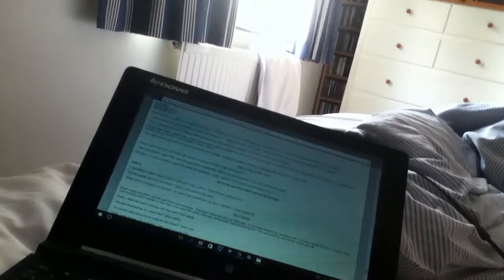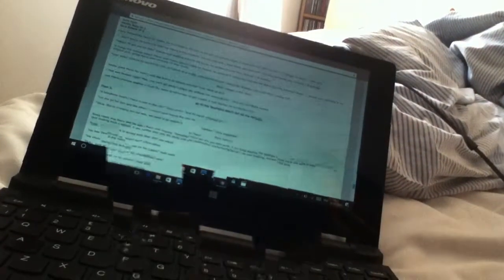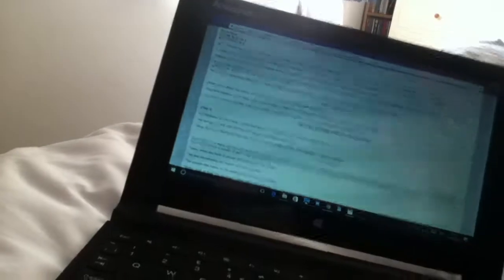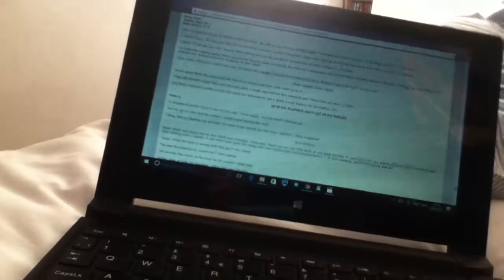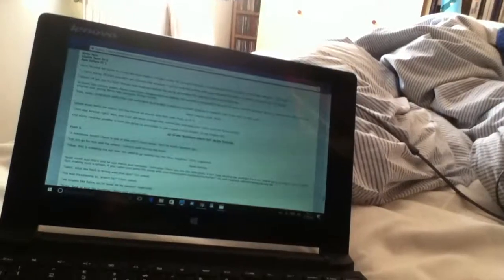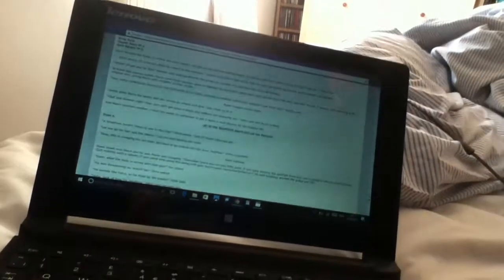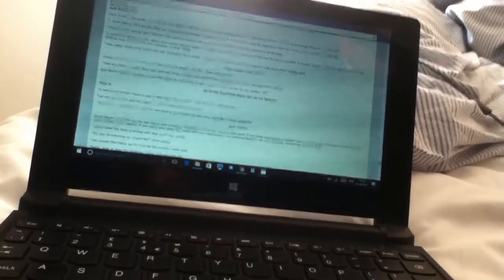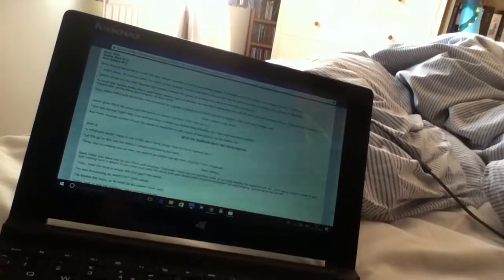Subspace Emissary's Worlds Conquest FULL READING: Part 276 - Being Facetious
(Recorded 31/5/17)

In which a bunch of characters mysteriously vanish and Bowser "murderlizes" a whole bunch of folks. Crazy times.